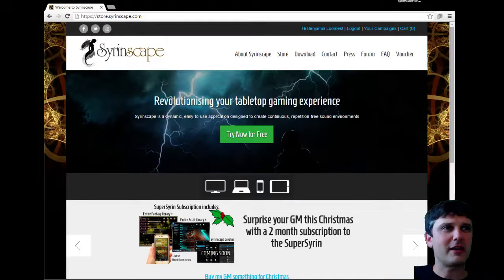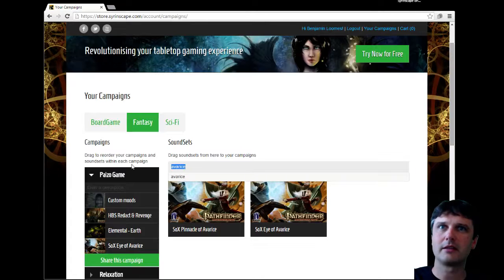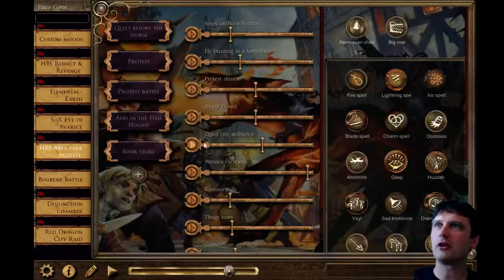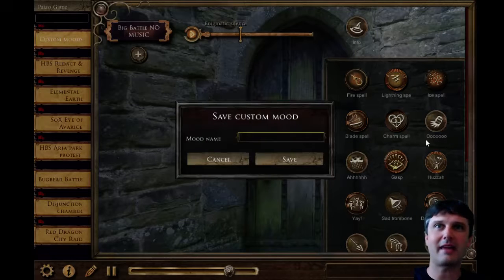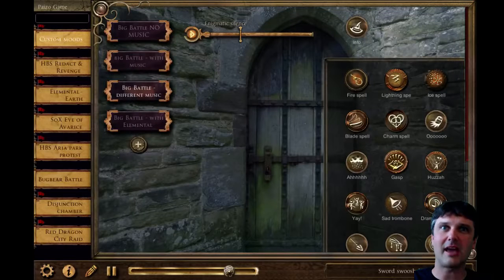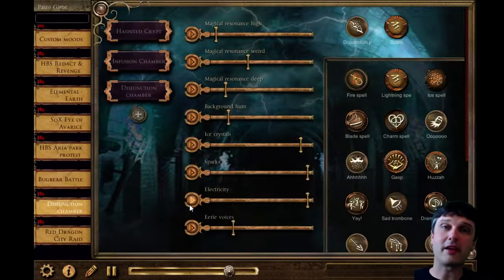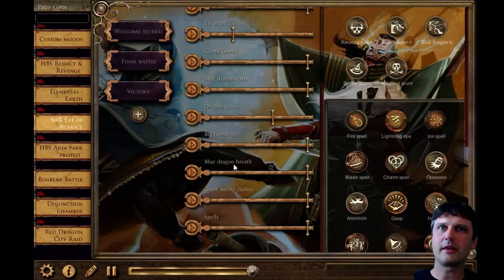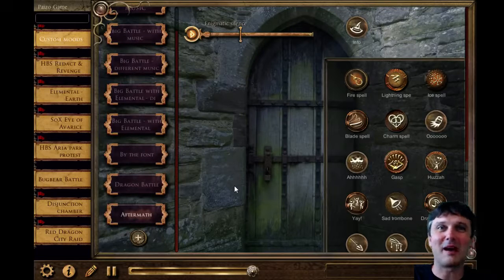How I set up Syrinscape for my Game with Paizo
Here's a really good explanation of how to set up Syrinscape for the perfect gaming session. Great sounds, amazing music AND no distraction for the Game Master!